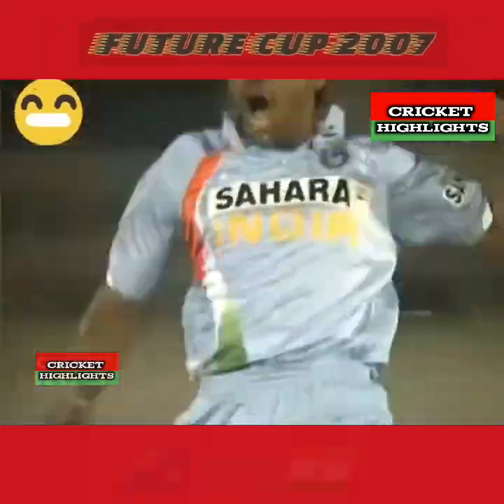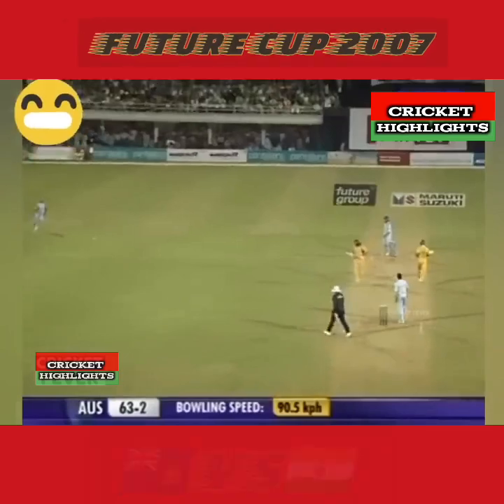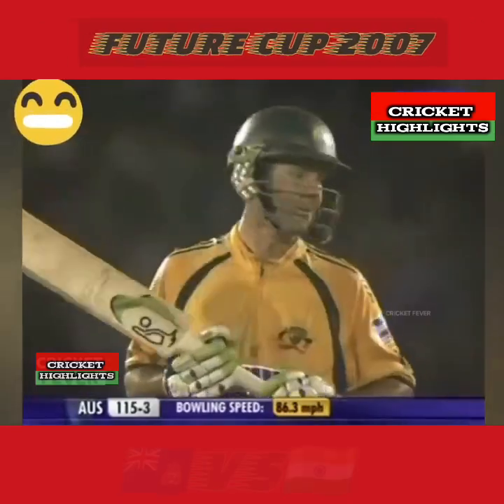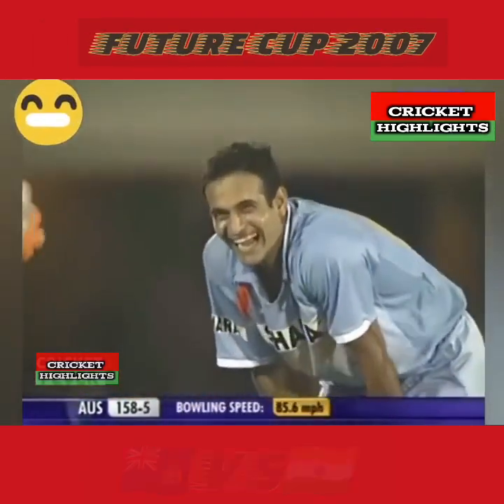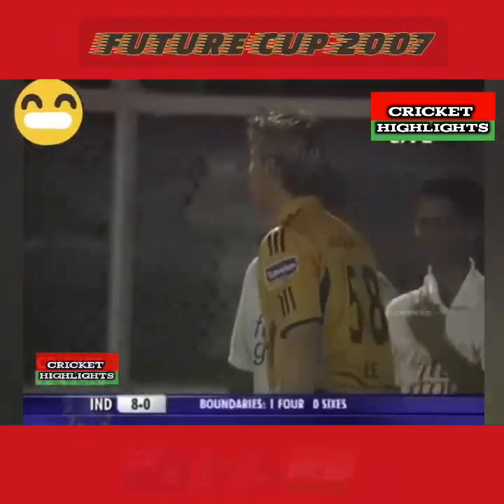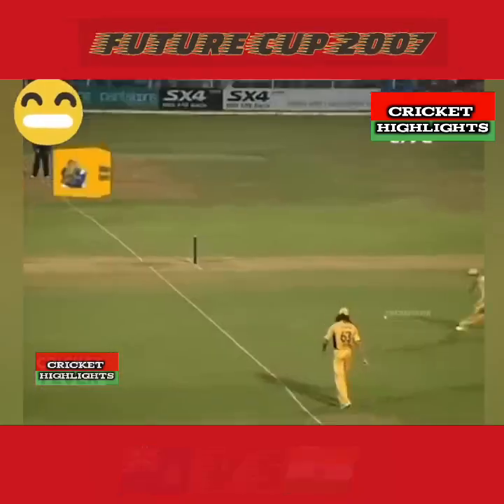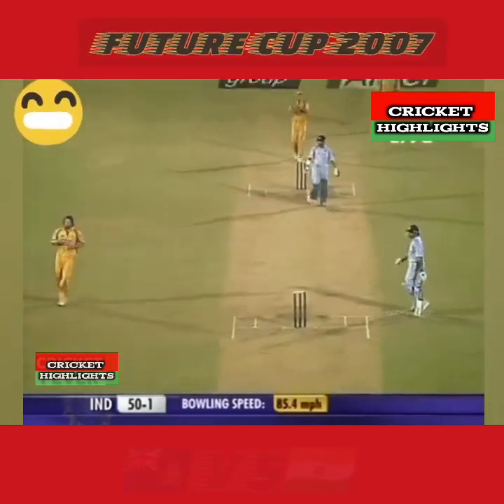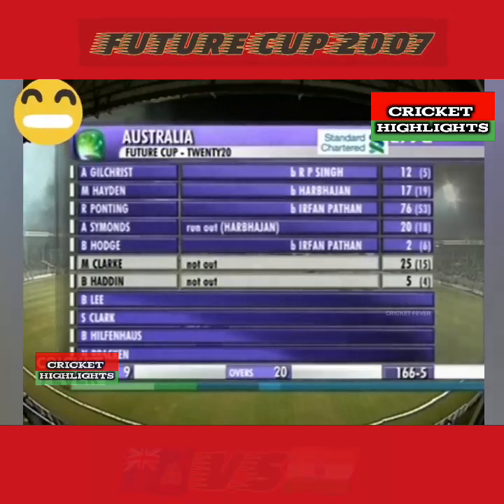cricketfever cricket batting indiavsaustralia indvsaus sachintendulkar fastestcentury dhoni